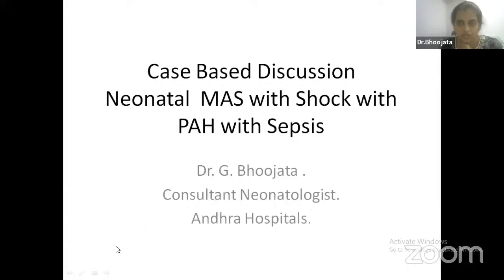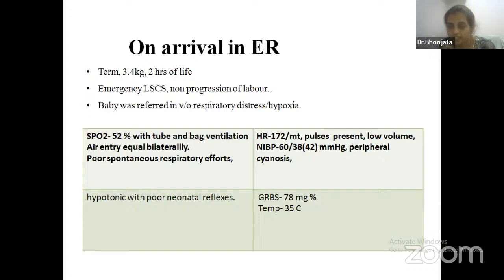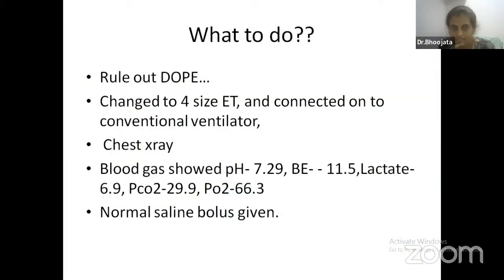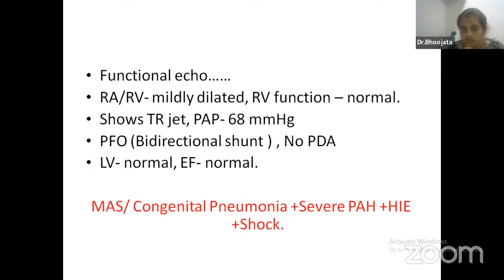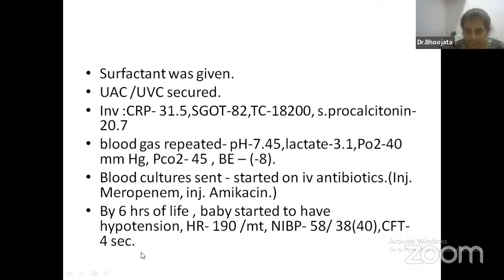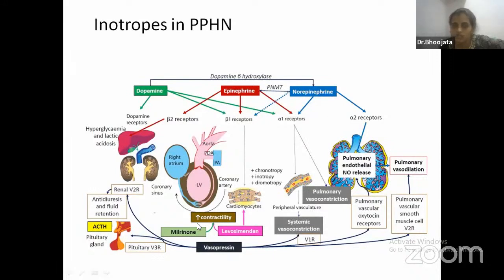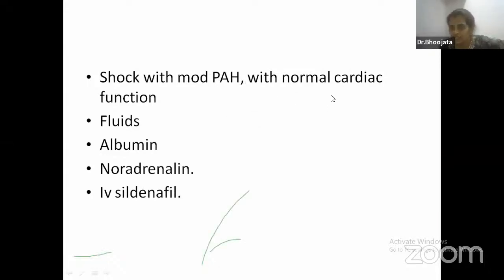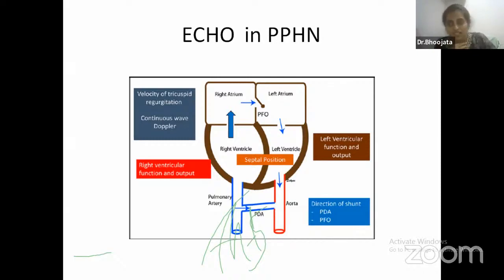CASE BASED DISCUSSION NEONATAL MAS WITH SHOCK WITH PAH WITH SEPSIS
CASE BASED DISCUSSION NEONATAL MAS WITH SHOCK WITH PAH WITH SEPSIS - 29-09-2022